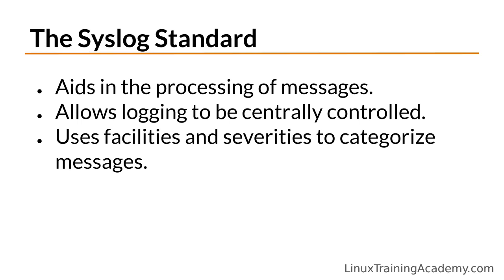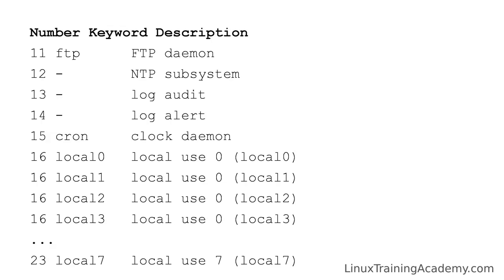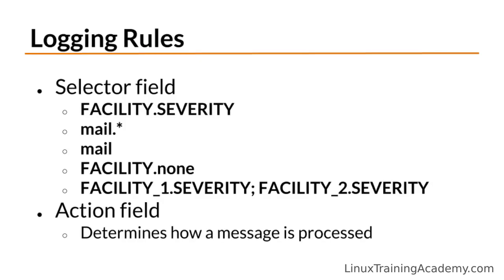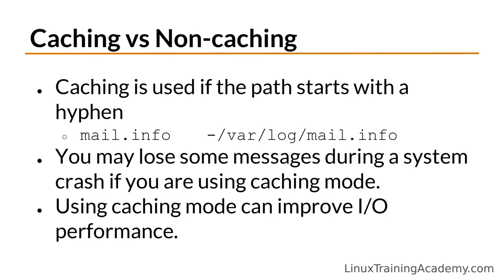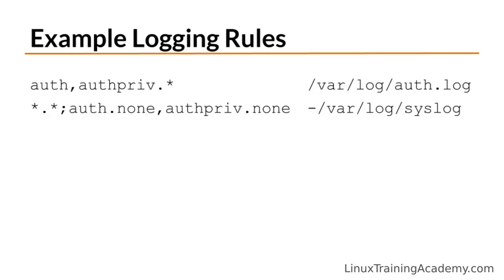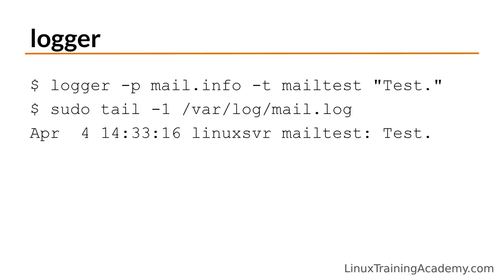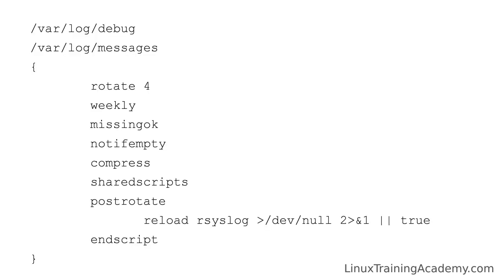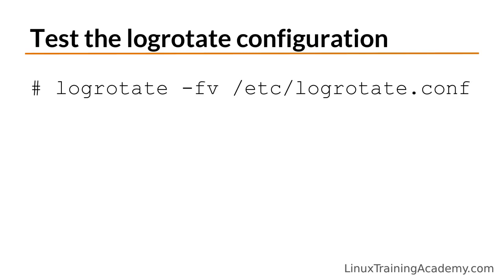5. Boot Process and System Logging (38-40)(3)